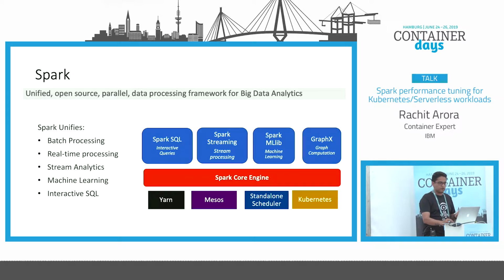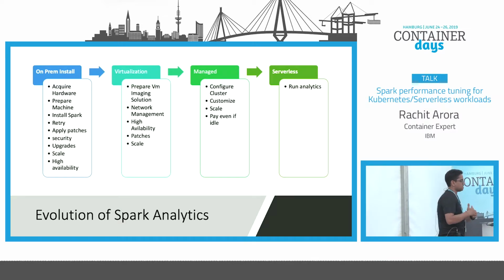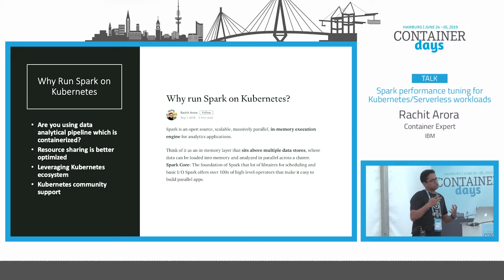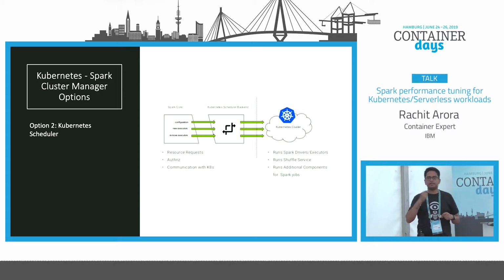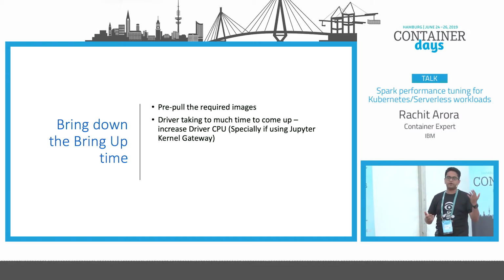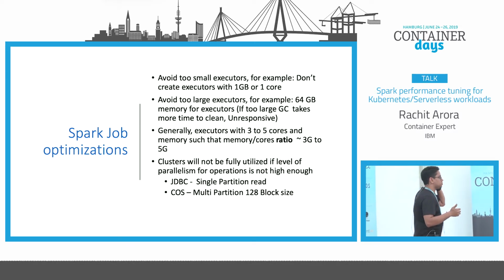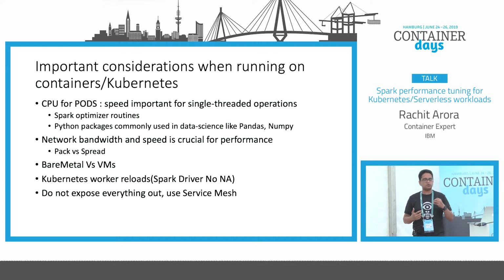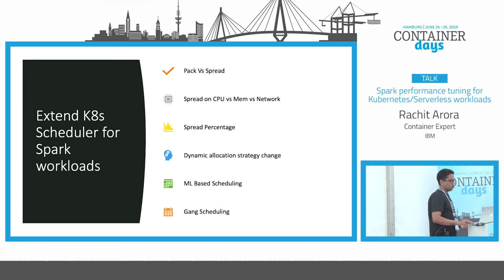Spark performance tuning for Kubernetes/Serverless workloads - Rachit Arora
Cloud platforms provide flexibility of creating Spark clusters for short duration either as Function as a server or on Kubernetes. But, it is important to ensure that the spark jobs are written and executed in a way as to get the best mileage from these clusters. Given that the Clusters are billed on the duration of time used, performance of jobs becomes critical not only to improve efficiency but to reduce the Total Cost. This talk covers practical tips and hints on how to tune Spark jobs on popular Resource Managers like Yarn,Kubernetes for best performance. This talk will also address some of the FAQs by users and customers on Spark Clusters on popular Cloud platforms.